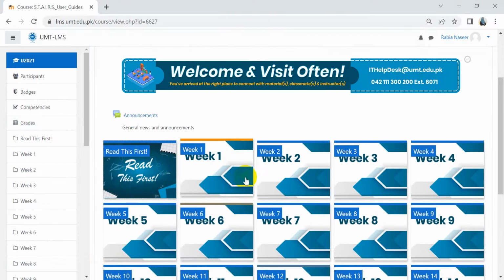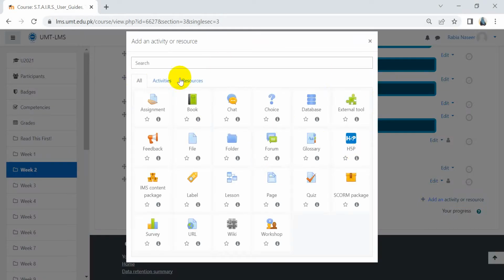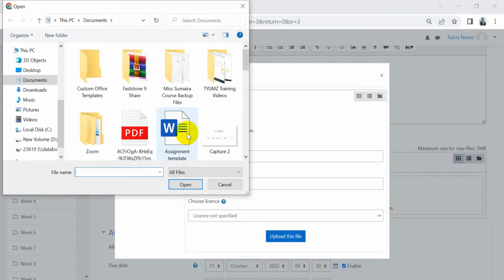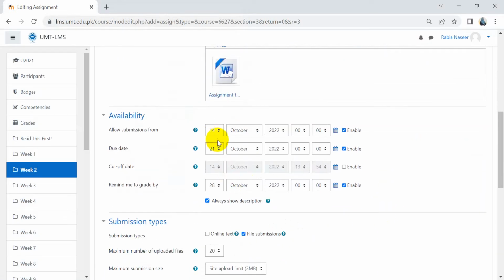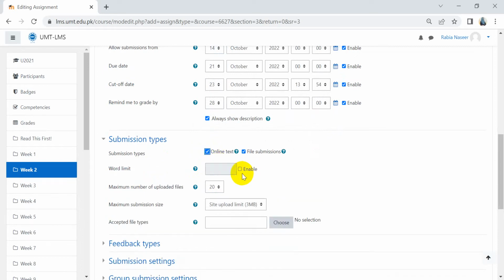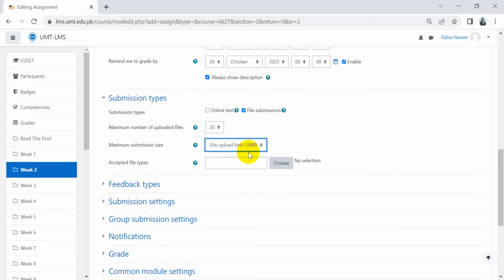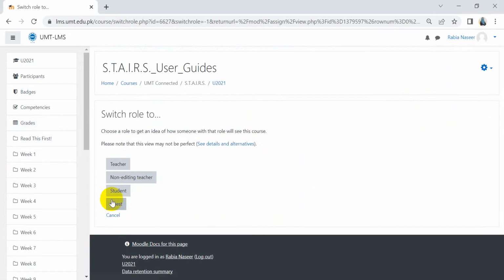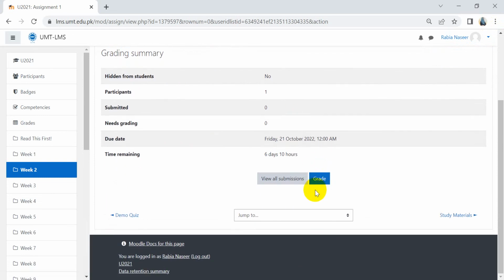TYGMEZ DIY: Practice #3 - upload your Assignment on LMS!